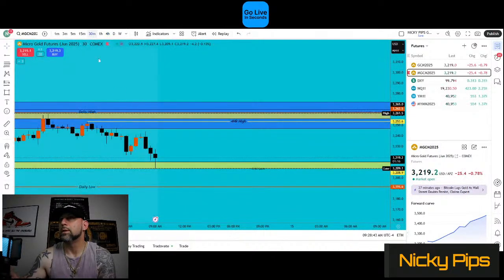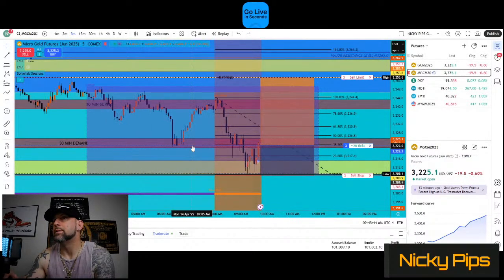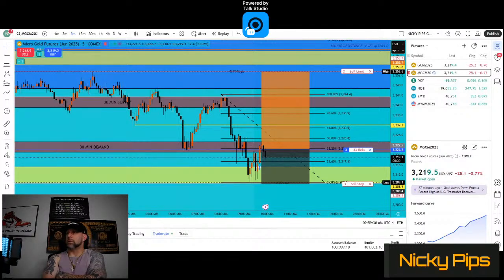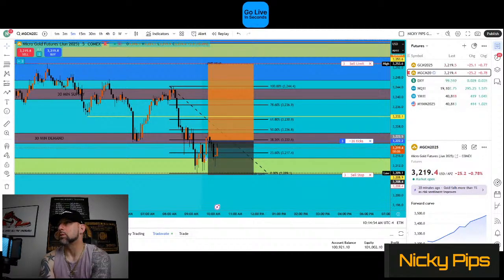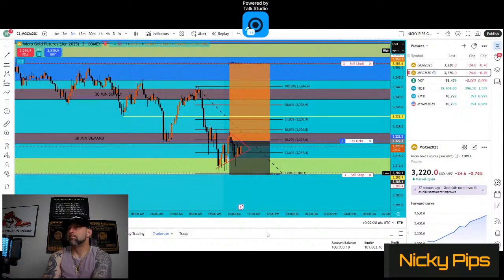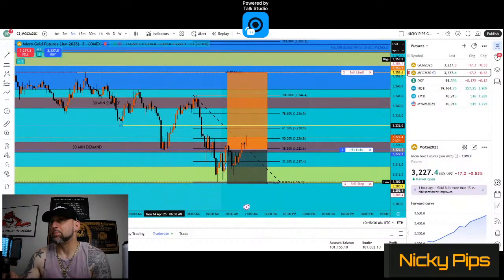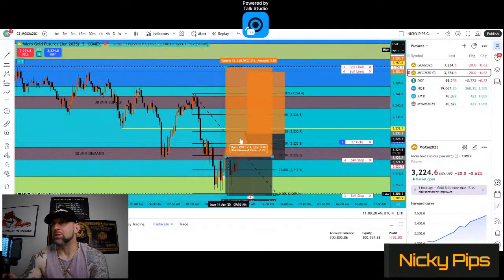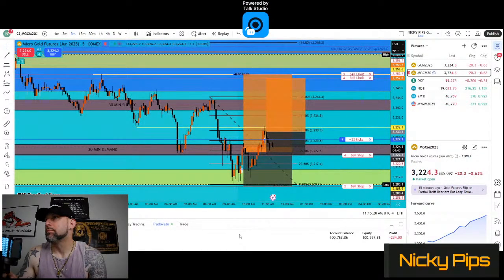LIVE TRADING GOLD 4.14.25